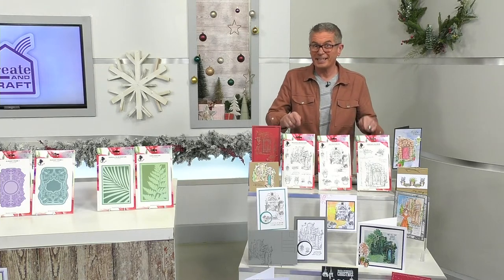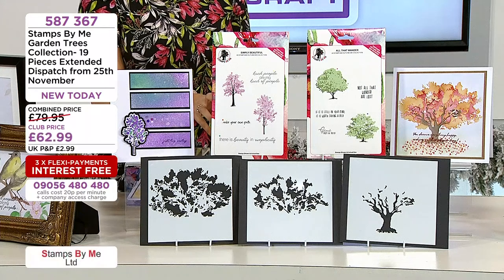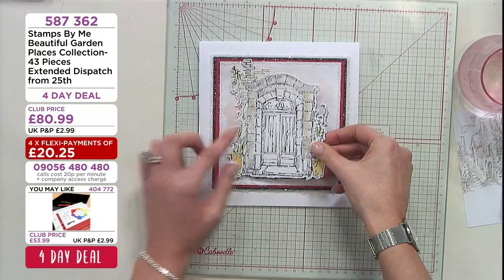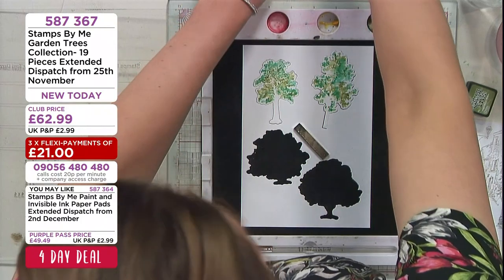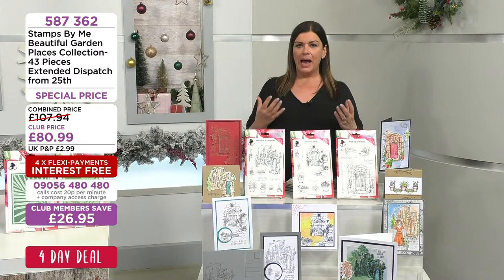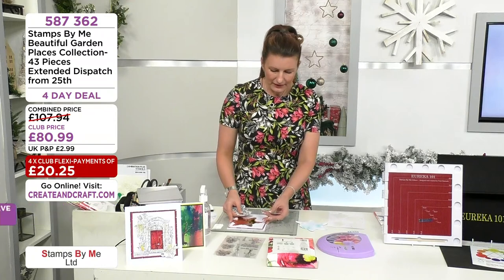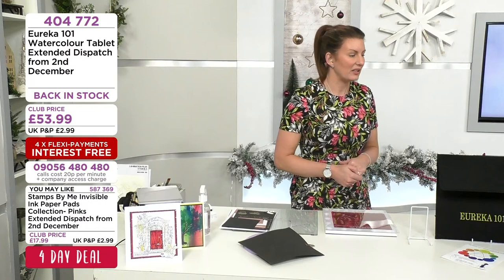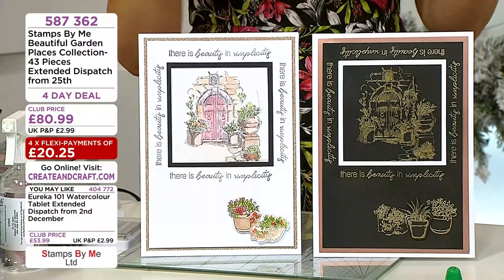Create and Craft TV LIVE show Tuesday 17th November Broadcast 4:30 p.m.